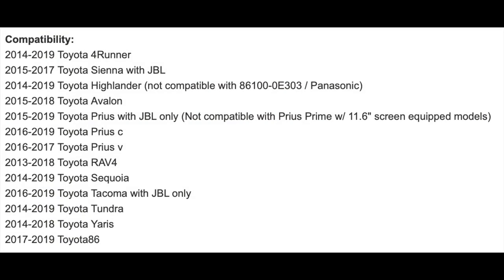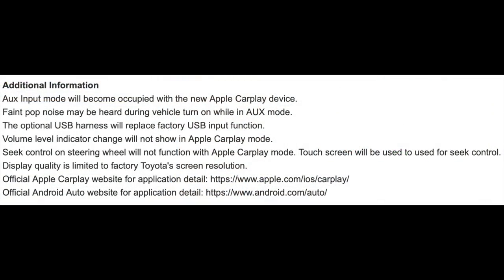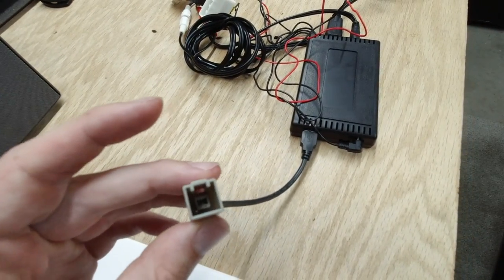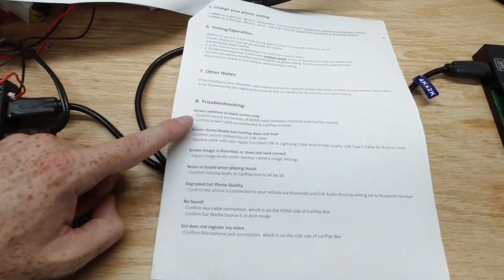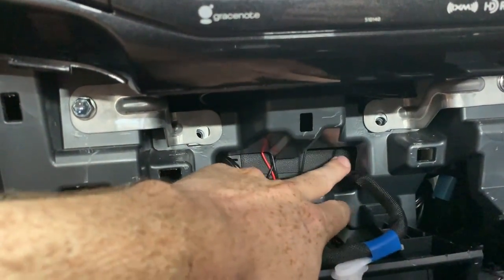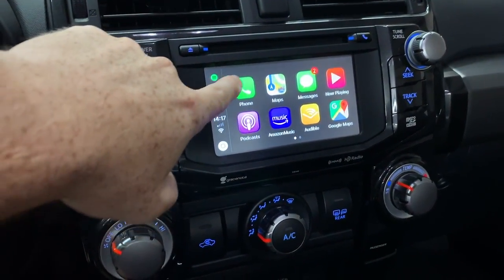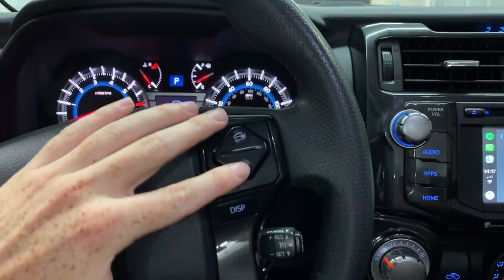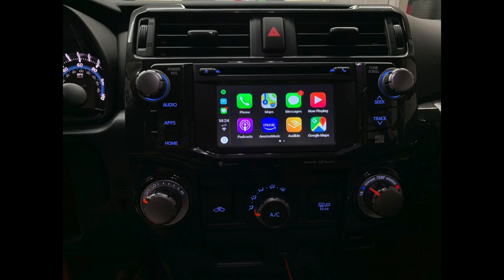2014-2019 4Runner Apple Car Play/Android Auto! WITH OEM RADIO!! Any Toyota 14-19!!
Time Stamps
Explaining The Product: 00:25
How To Connect It: 2:10
Placement In 4Runner: 5:27
Quick CarPlay Demo: 6:56

This is the best of both worlds. If you like your entune radio and want to install apple carply or android auto to your Toyota 4Runner, Then this product is for you! It has worked so well thus far! You can get this unit from Beat Sonic USA and it's good for SO many Toyota models. You can put Apple carply/Android auto in any 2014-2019 Toyota vehicle with entune 2.0/2.5 radios. From Tundra to Camry! The only difference with installation is going to be, where you put all the wires! I hope this video was helpful and educational!

Discounts!!